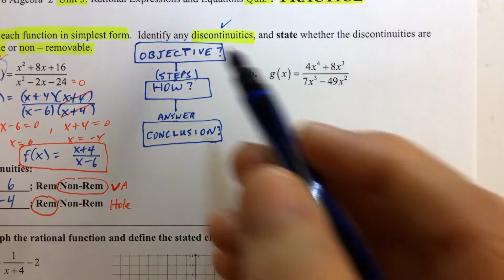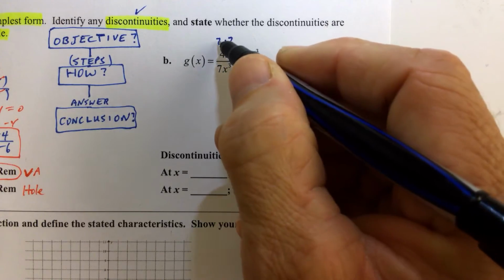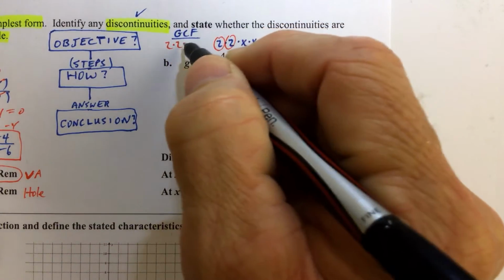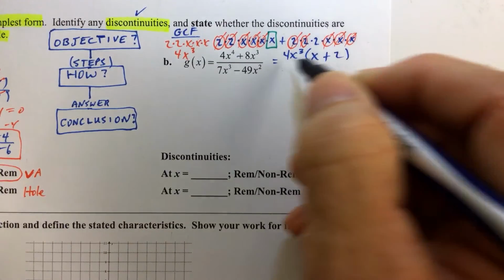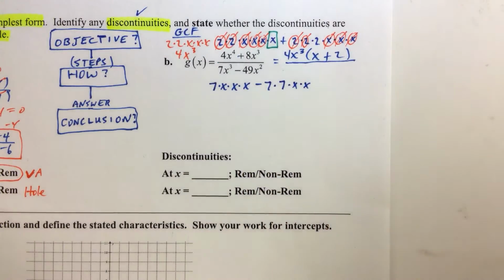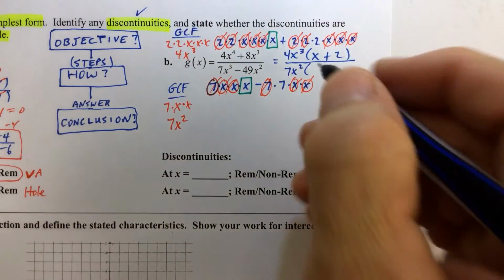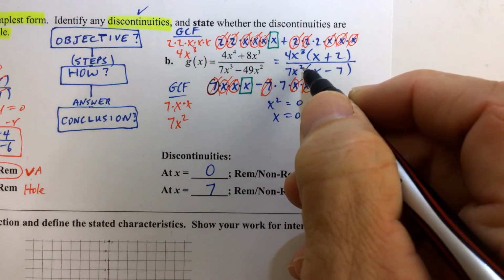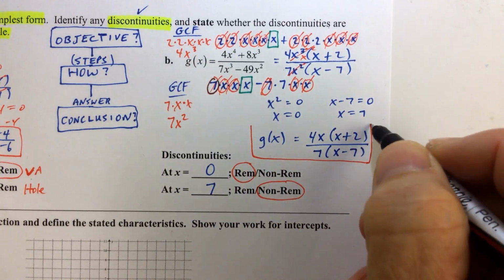A2 U3 Quiz 1 Practice Solutions (Problem 1b)